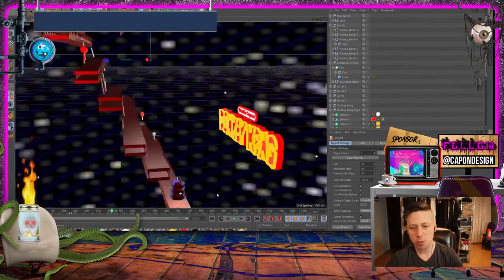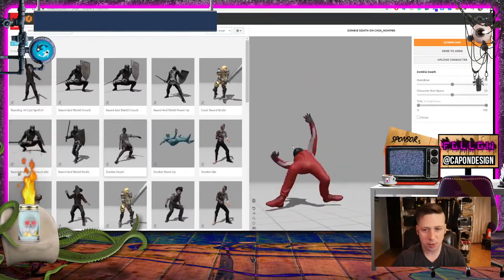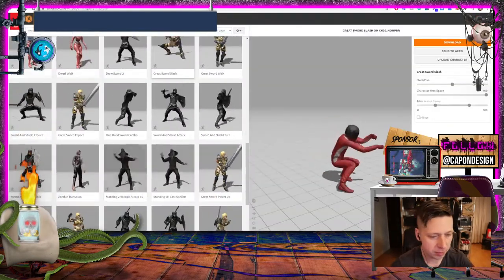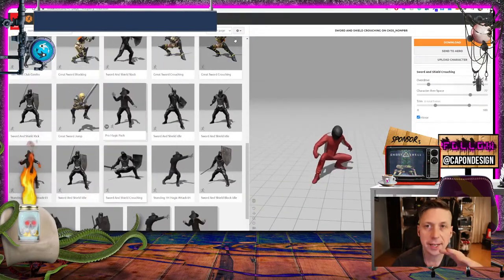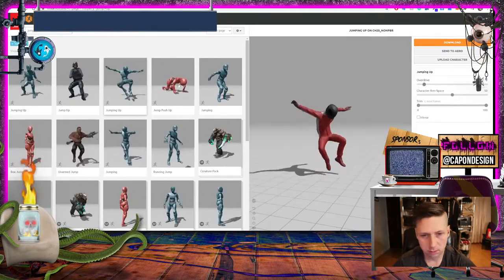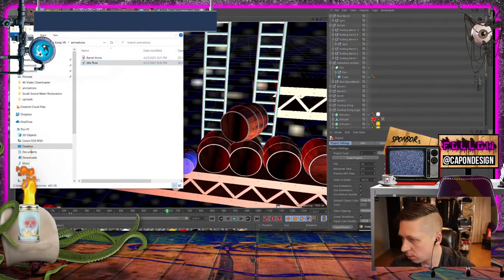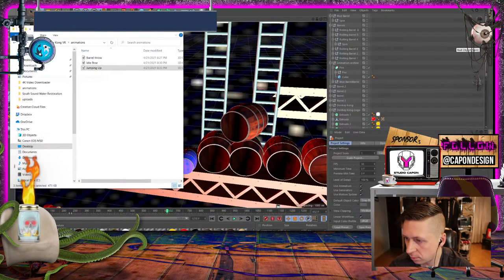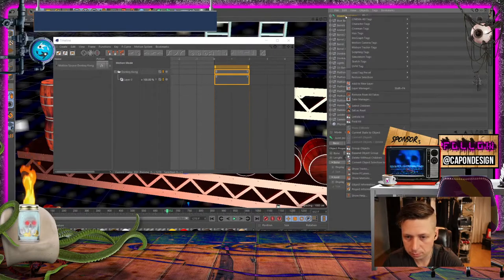Donkey Kong for VR ep. 15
Making Donkey Kong for VR EP12!

VIDEO GEAR I USE:
Canon EOS M50
Sony A7ii
Samsung Galaxy S9
Neewer Ring Light
Zoom H4n
Zoom H1n
Yeti Mic
HyperX headphones
Alienware laptop
Dell Mouse